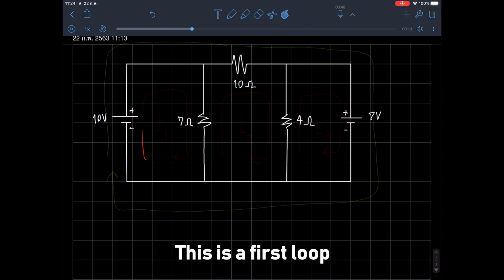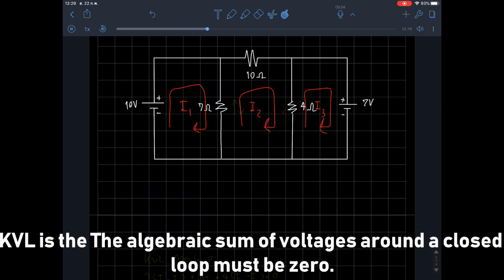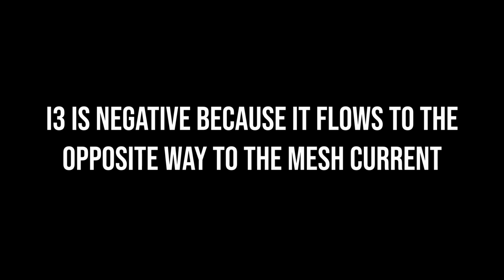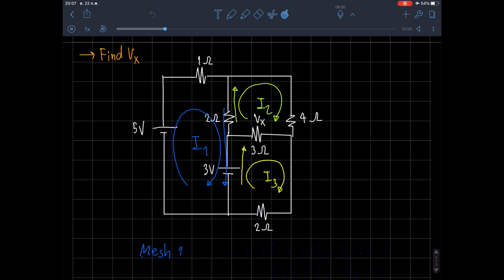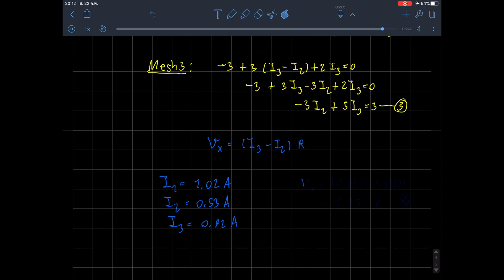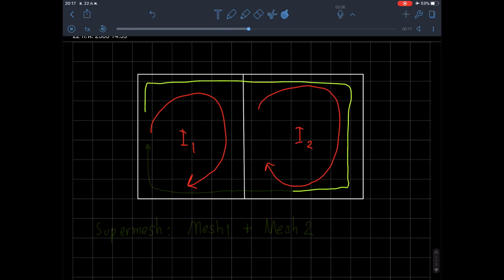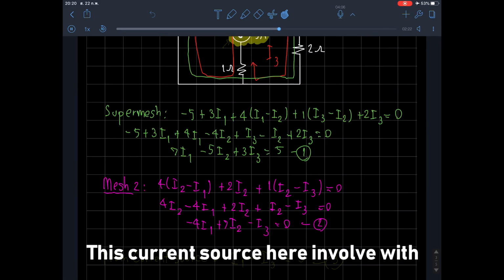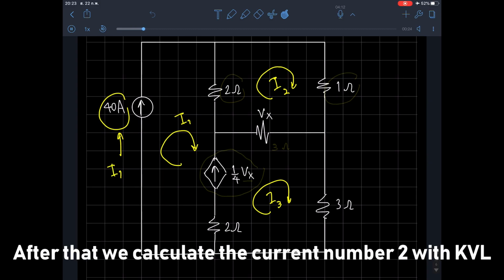AE - MESH ANALYSIS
M2 AE Mesh Analysis
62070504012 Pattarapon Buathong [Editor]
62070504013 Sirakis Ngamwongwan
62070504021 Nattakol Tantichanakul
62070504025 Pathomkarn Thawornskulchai